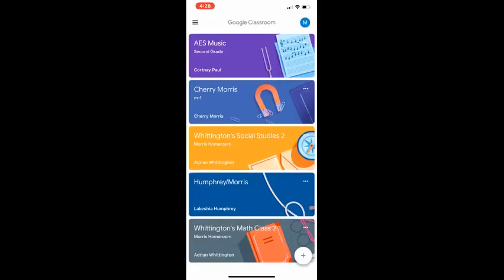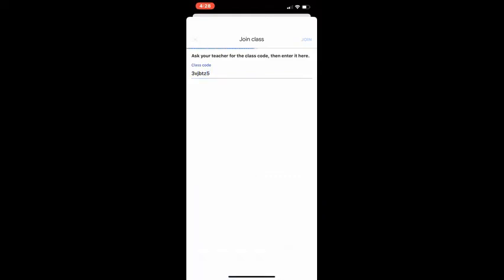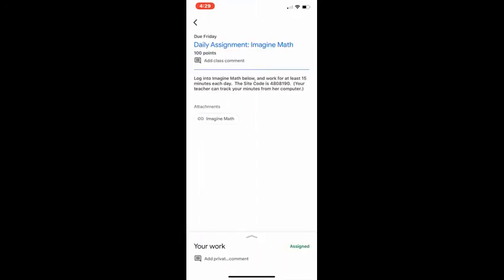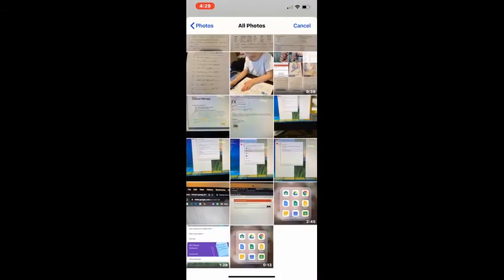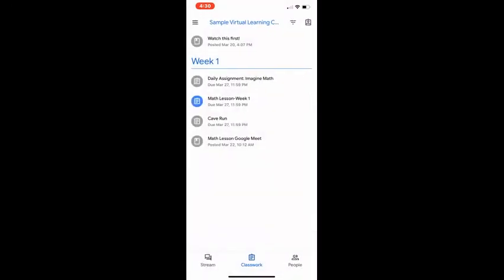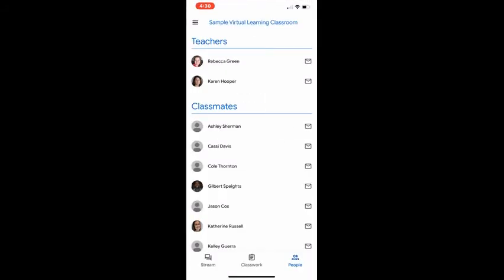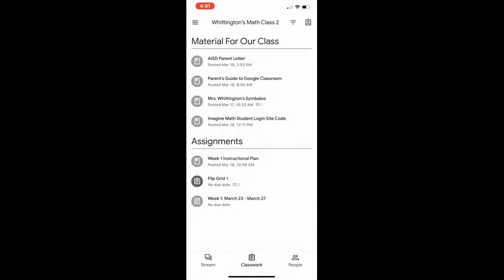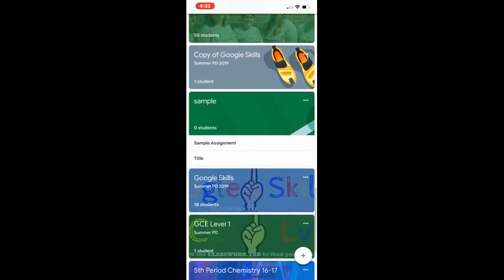Google Classroom on iPhone